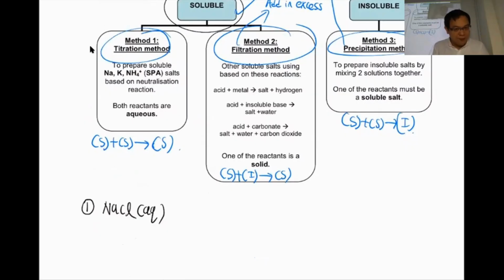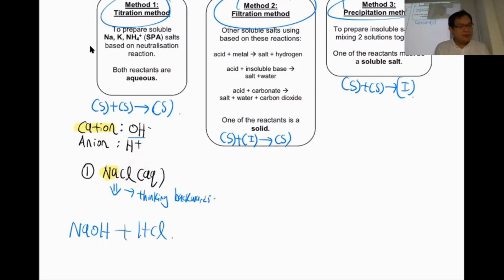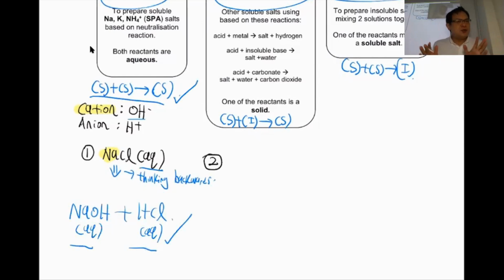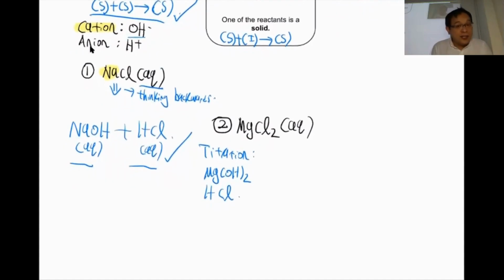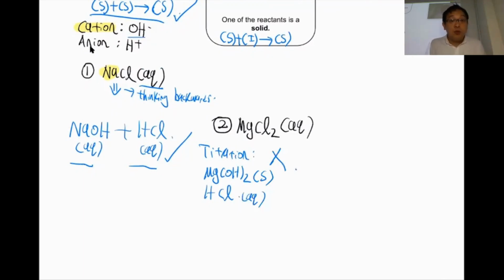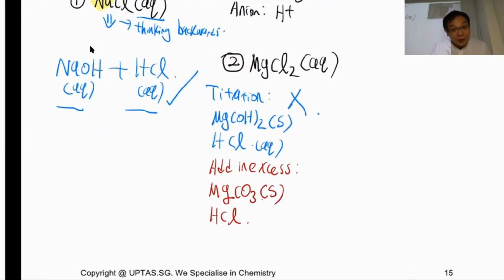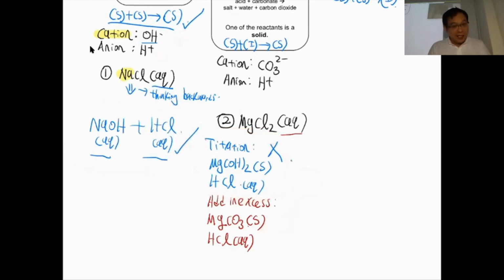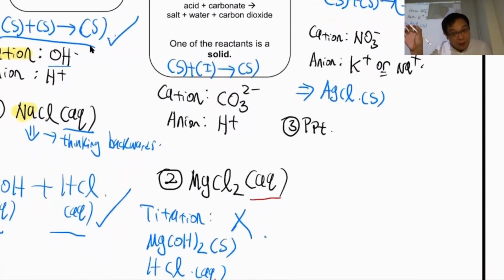Preparation of Salts Part 2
In this video I discuss the preparation of salts part 2.

95% of our students scored C6, D7, E8 or even F9 for their chemistry exams in school before coming to us. We are proud to say that after attending lessons in Uptas Learning, 92.1% have scored distinction in their national exams